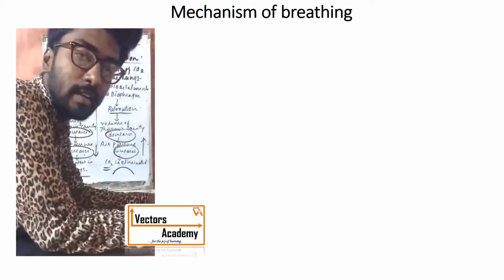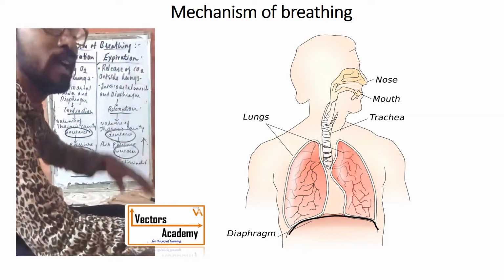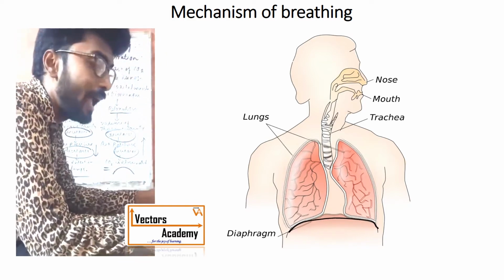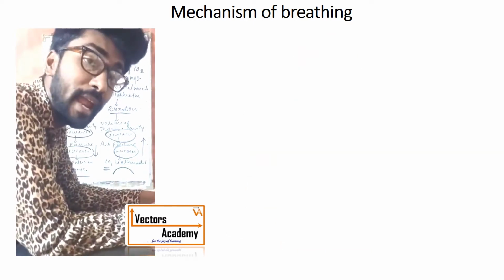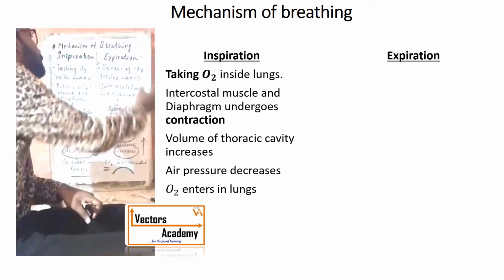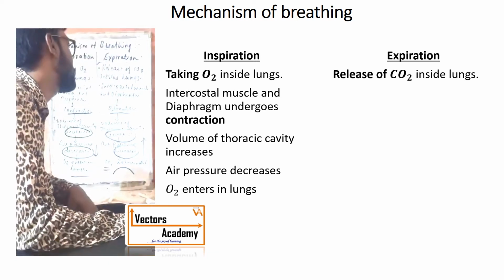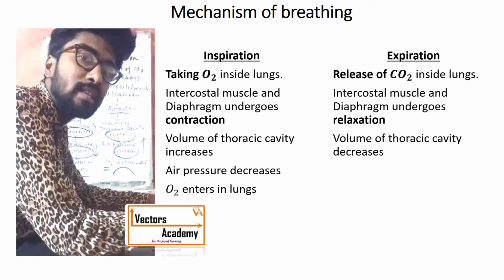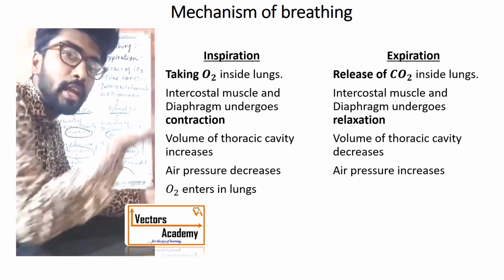Breathing | Respiration & Circulation | Lecture 2